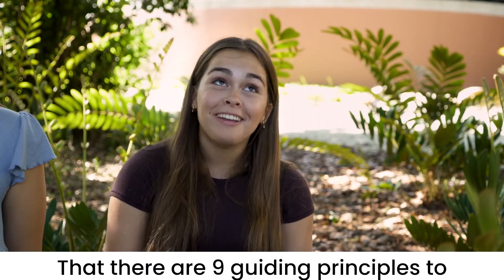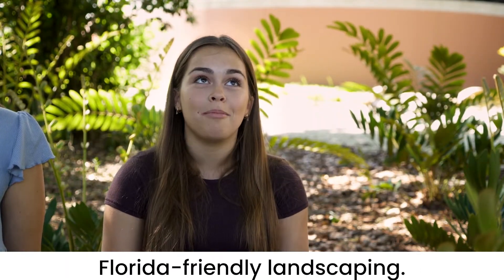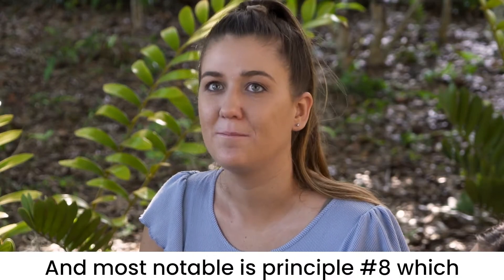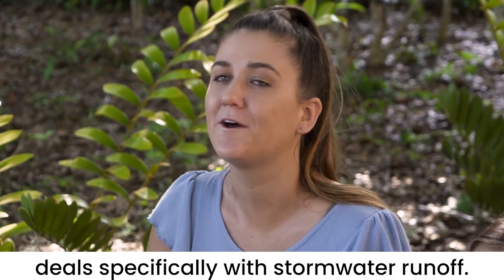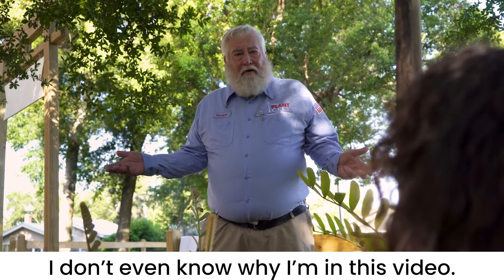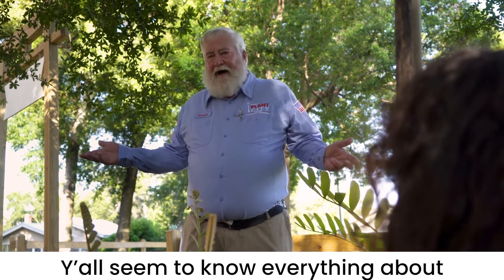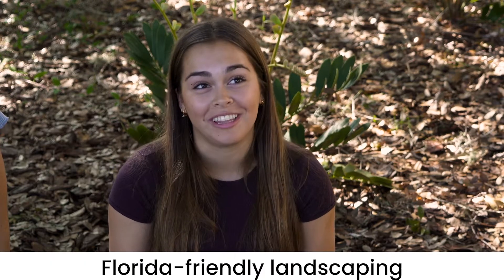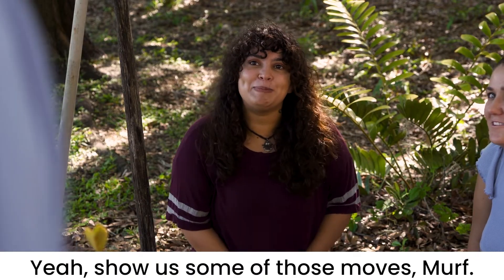The One Where Murf Learns A Lesson